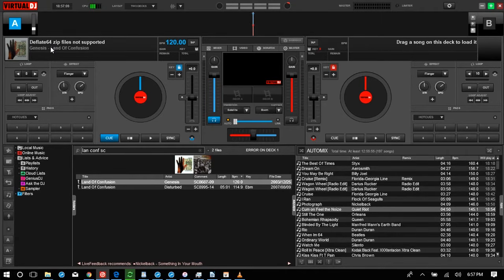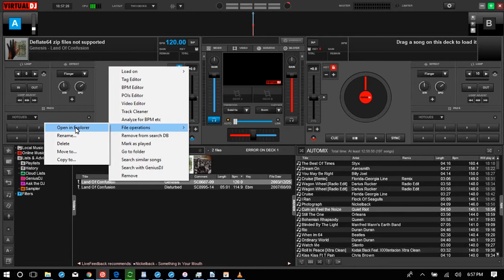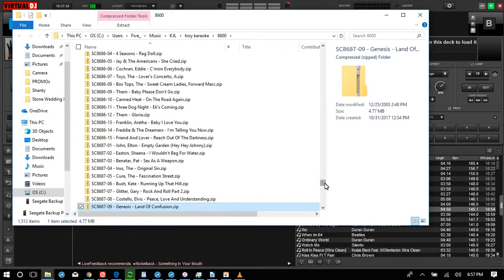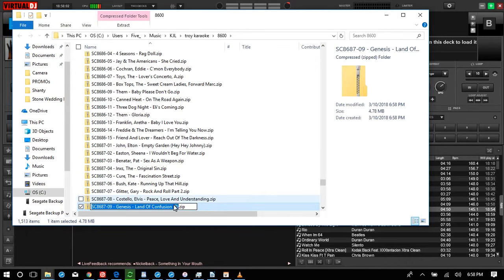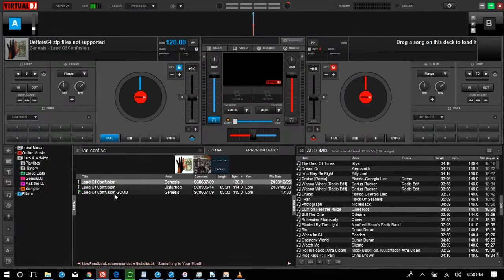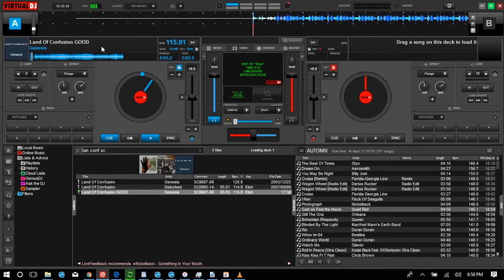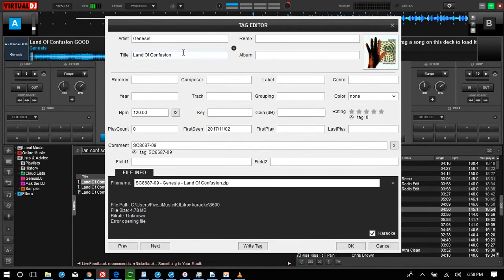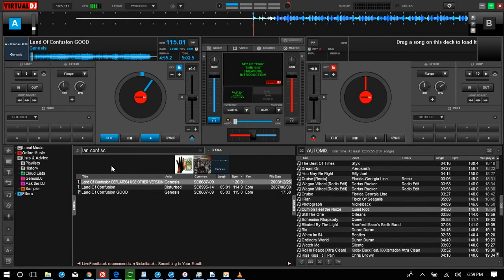FIX for DEFLATE64 ERROR in Virtual DJ 8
Summary: VDJ8 does Not support Deflate64 compression / decompression.

Error: "Deflate64 zip files not supported"

Unzip Deflate64 compressed karaoke songs and rezip into VDJ8 Supported standard Windows compressed file archives.

There are ways of doing this en masse but for the occasional "Deflate64 zip files not supported" this is a quick work around. Unzip with Windows and simply rezip with Windows.

I name usable version with GOOD via Tag Editor as shown. You can rename Deflate64 version as well or delete the redundant copy. I'm choosing to keep the original in the event VDJ begins to support Deflate64 compression / decompression.

Video done on Windows 10. The steps may be somewhat different in other versions of VDJ and Windows but the solution is essentially the same.